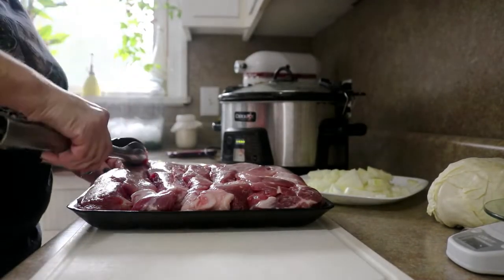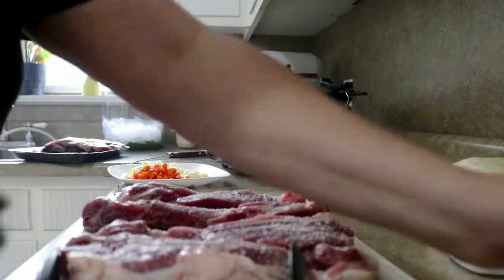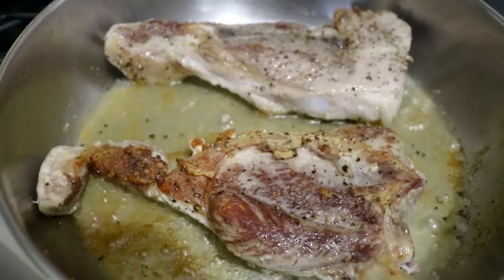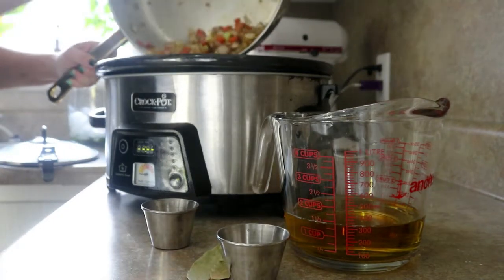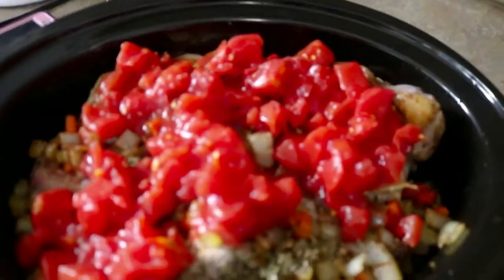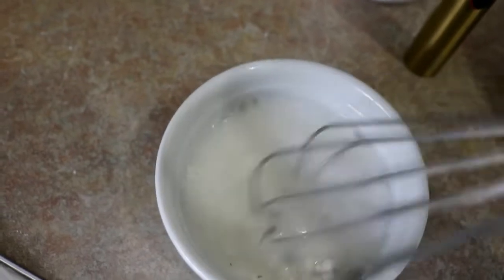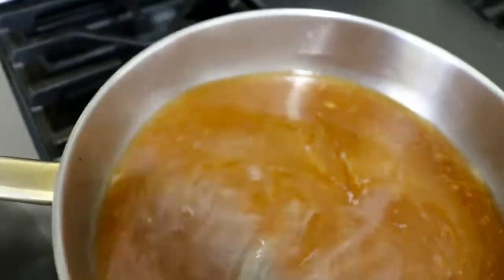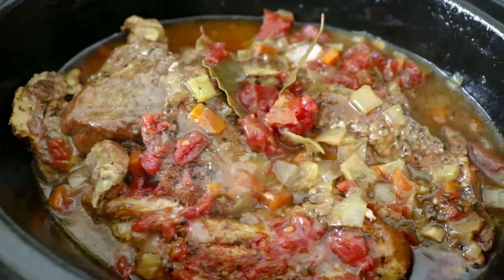Apple Cider Braised Country Style Pork Ribs in the Crock Pot - Yes, They ARE that Good!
braised country style pork ribs - CountryStyleRibs are inexpensive and delicious, but can be a bit tricky to cook. No problem! This recipe uses the crock pot to produce tender, braised succulent ribs that everybody loves. Braised country style ribs are so delicious. They are easy, the crock pot does all the work, and the results are spectacular. Check out this video to see this simple, easy recipe - even BeginnerCooks will have great results!

My Super Fun Purple Pots:

Cast Iron Skillet:

Chef’s Knife:

Cutting Boards: